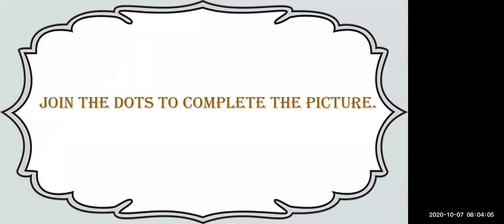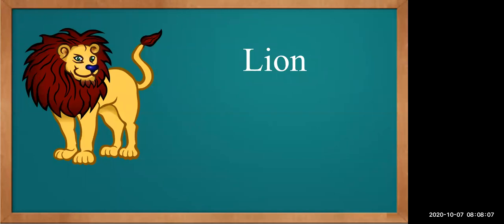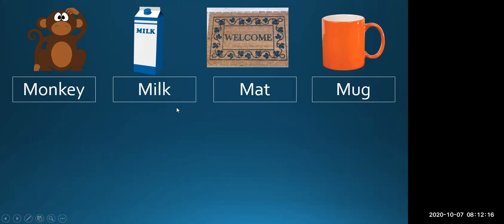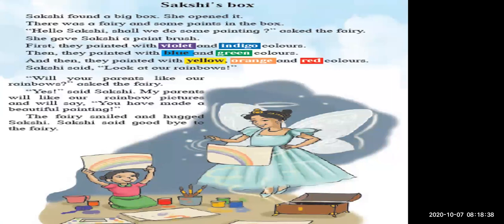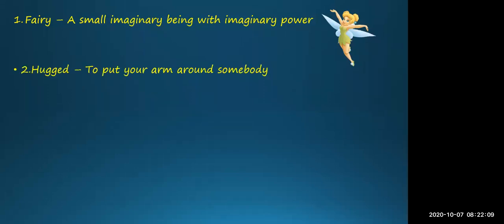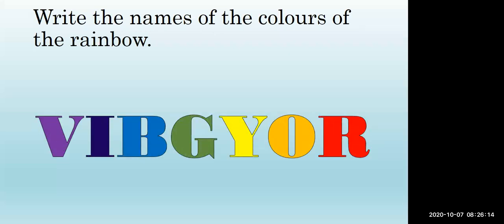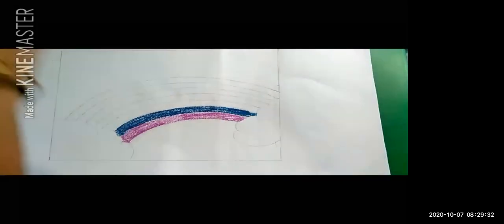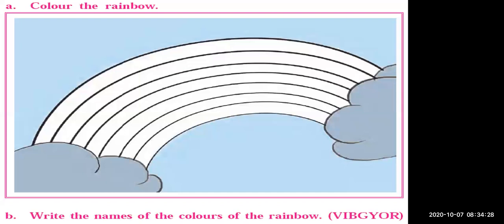Alphabetical Order | English | Second Standard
07/10/2020-Wednesday
Subject : English
Lecture Topic : Alphabetical order

Name of the school : Dixit Road Mun Upper Primary English School Vile Parle East
Teacher: Pooja Rohit Pimple

Channel Nodal Officer: Mr. Santosh Shashikant Korane

Headmaster/Headmistress : Mrs. Sarah Jangilla
Administrative Officer: Mrs.Snehlata S Dumbre
Beat Officer: Mr.Sharad p Kurade
Superintendent: Mr.Ashok Mishra
Dy. Education Officer: Mrs.Sanjivani Kaapse
Education Officer: Shri Mahesh Palkar

Sub-topics covered in this lecture:
* English Alphabet
* Alphabetical Order

Learning Outcomes:
* Pupil can arrange given words in alphabetical order.

Credits:
1. Mr. Sharad Kurade (Nodal BO)
2. Mrs.Ujwala Ashok Konda.
      Dharavi Transit Camp Mun
      English School No 1(Nodal
      Headmistress )
3.       Mrs.Aarthi Ail
      English School No .2(Nodal
      Headmistress )
4. Mrs. Pallavi Darekar HM Dixit Road Mun Up English School

5. Mr.Sandip Shelavle  And Mr.Mahesh Gore.(Asst. CNO’s)